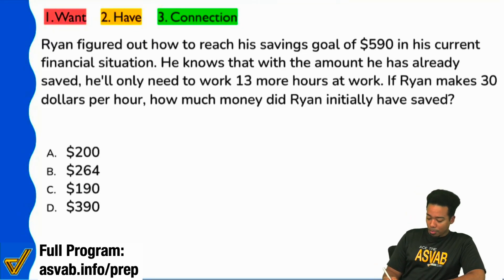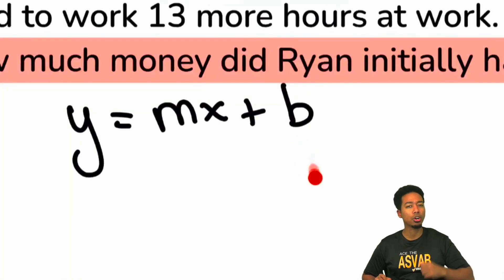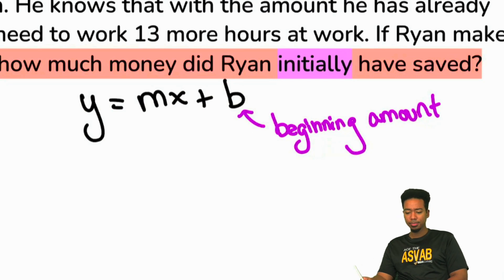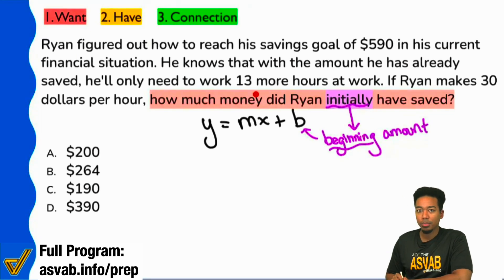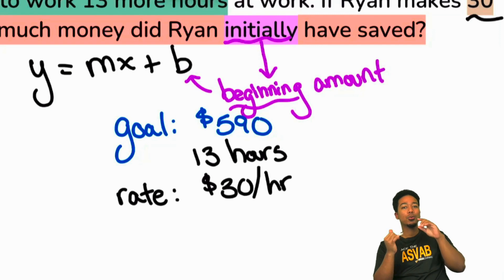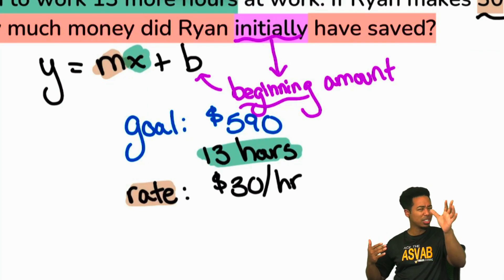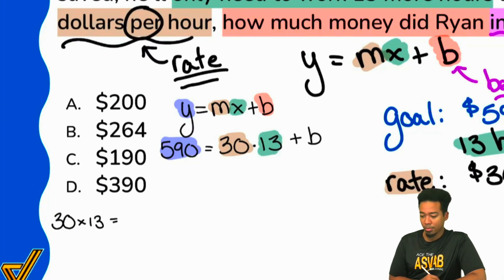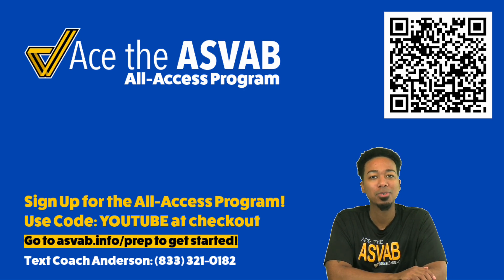ASVAB Arithmetic Reasoning - Free Class Recording Clip (Practice Test Word Problem Questions)